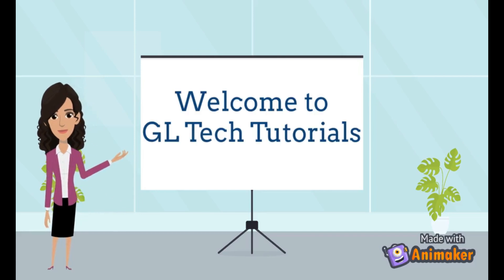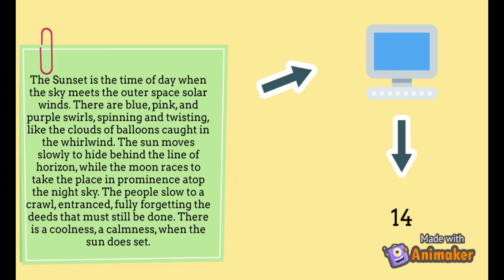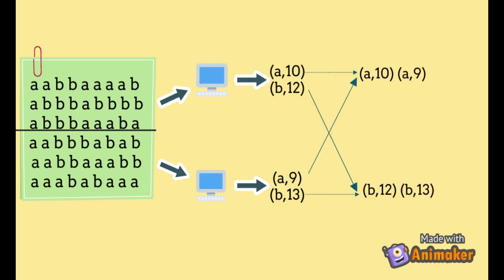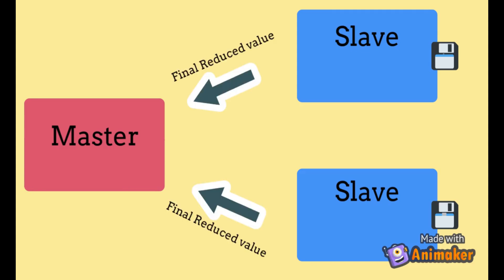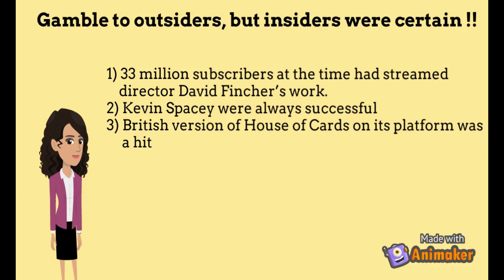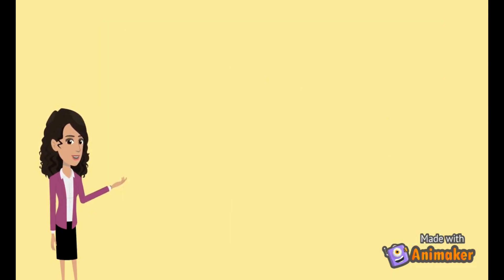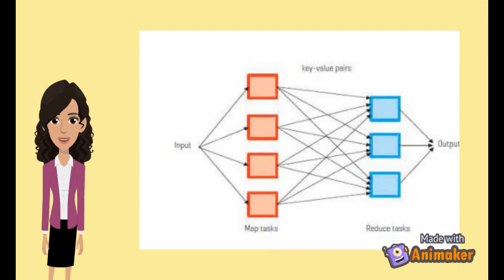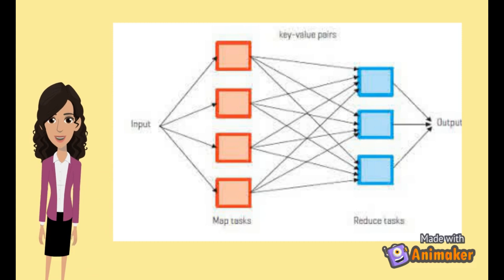MapReduce and its real-world applications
Detailed video on MapReduce and its use cases in Netflix, Google and Twitter.
Please drop down any questions that you may have in the comment box :)